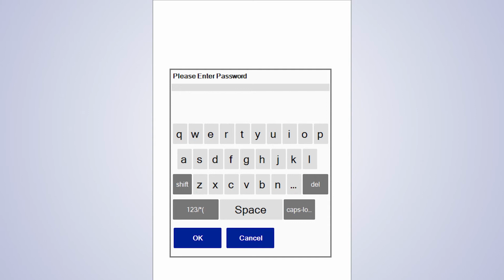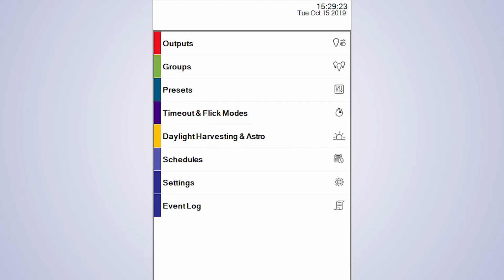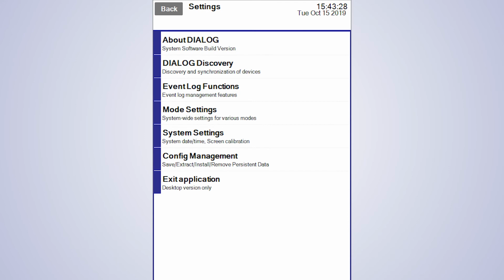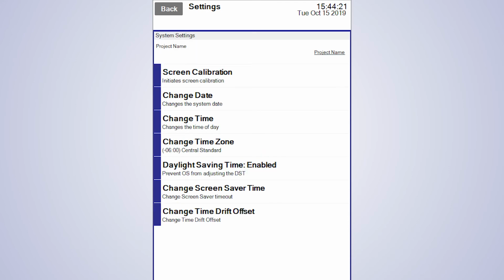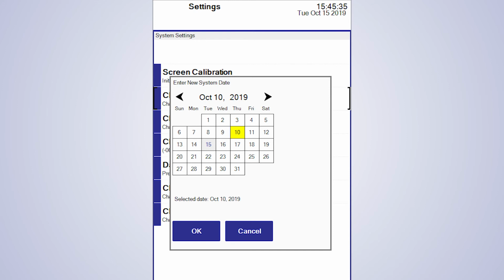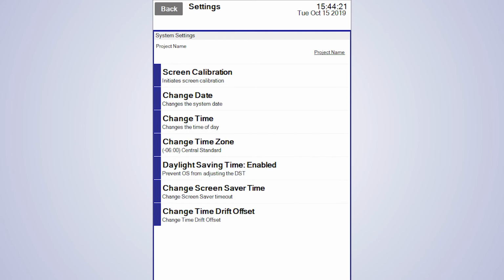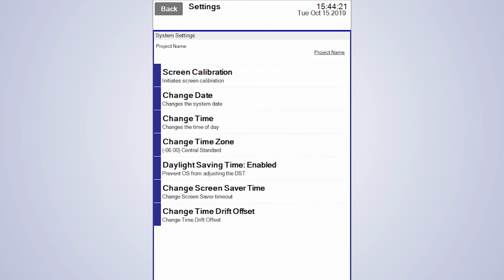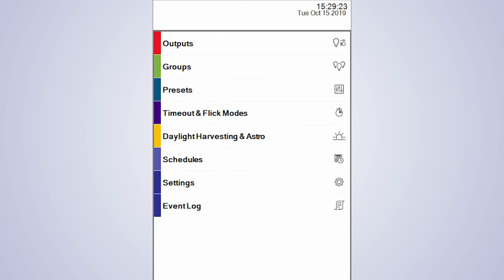1 Litepak System 2 System Setup and Configuration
Universal Douglas Lighting Controls - Litepak 2 System Setup